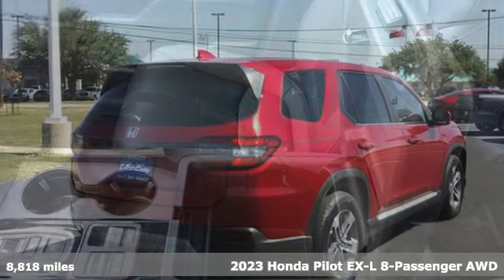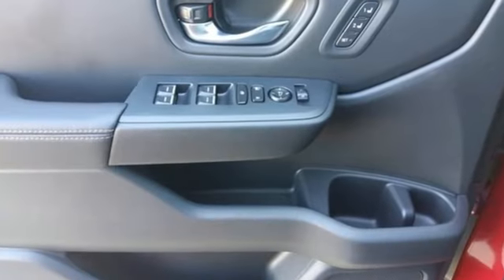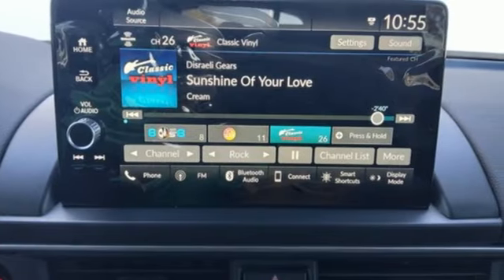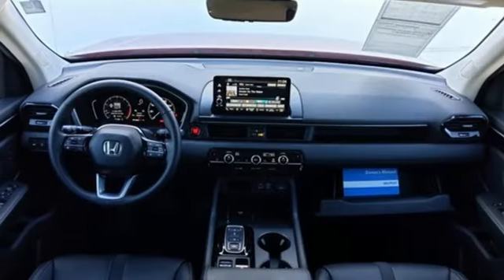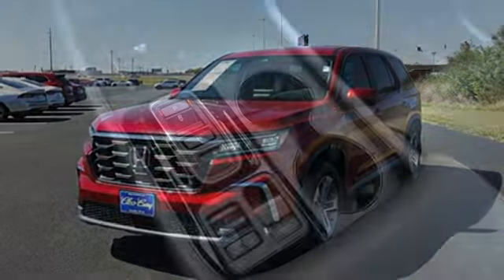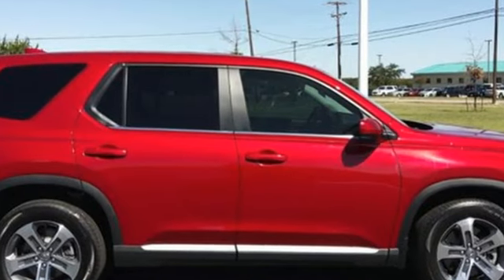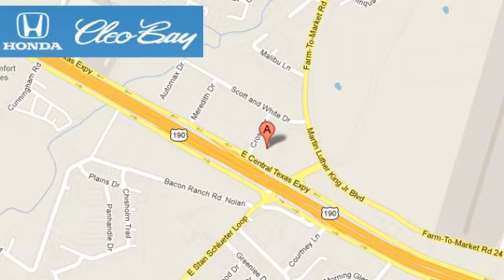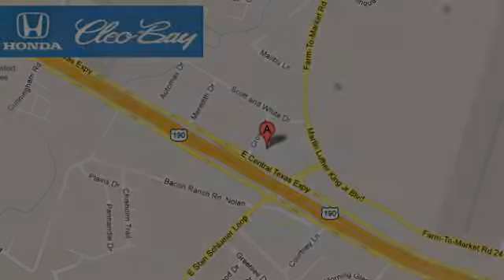2023 Honda Pilot Killeen TX Austin, TX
Year: 2023
Make: Honda
Model: Pilot
Trim: EX-L 8 Passenger
Engine: 6 3.5 L
Transmission: Automatic
Color: Radiant Red Metallic II
Interior: Black
Mileage: 8818
Stock #: F0174A
VIN: 5FNYG1H40PB039498
Only 8,712 Miles! Boasts 25 Highway MPG and 19 City MPG! This Honda Pilot delivers a Regular Unleaded V-6 3.5 L/212 engine powering this Automatic transmission. Side Impact Beams, Remote Keyless Entry w/Integrated Key Transmitter, Illuminated Entry and Panic Button, Rear Child Safety Locks.* This Honda Pilot Features the Following Options *Proximity Key For Doors And Push Button Start, Power Door Locks w/Autolock Feature, Perimeter Alarm, Outside Temp Gauge, LED Brakelights, Lane Keeping Assist System (LKAS) Lane Keeping Assist, Lane Keeping Assist System (LKAS) Lane Departure Warning, Front Fog Lamps, Dual Stage Driver And Passenger Seat-Mounted Side Airbags, Dual Stage Driver And Passenger Front Airbags.*Contact Us Today*Our guarantees were created with the strongest priority in providing the highest level of customer service from our dealership in both sales and service. Come in today to experience our exceptional service and drive off with the satisfaction knowing you bought with confidence at Cleo Bay Honda! We are located at 3907 E Central Texas Expressway, Killeen, TX 76543.

Address:
3907 E Cen-Tex Expy